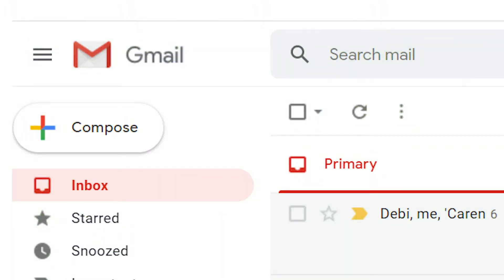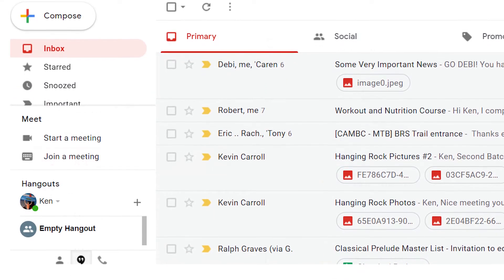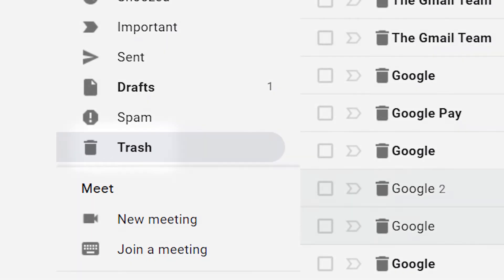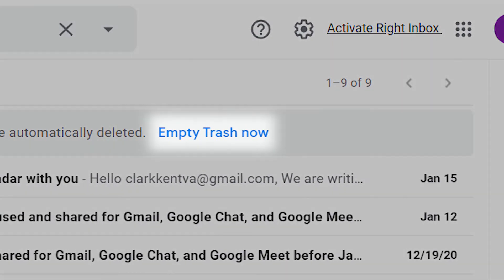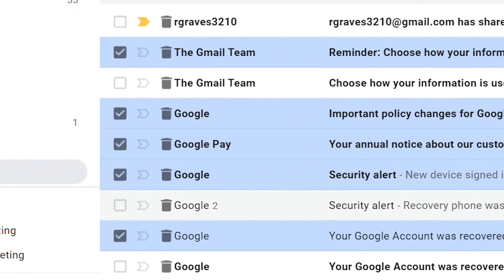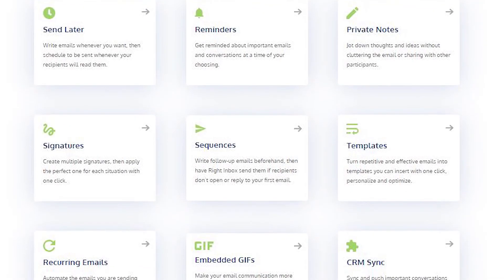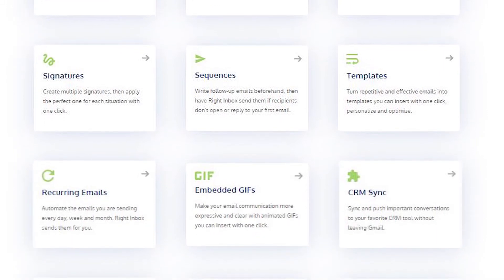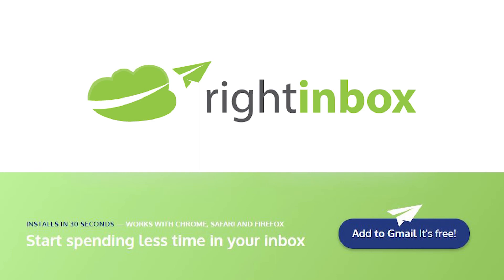How to Empty Trash in Gmail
Sometimes your trash folder in Gmail can get a little busy. A cluttered inbox – no matter whether it’s your primary Inbox, spam, or trash – doesn’t help you keep productive.

Here’s an easy to follow step-by-step guide on how to empty trash in Gmail.